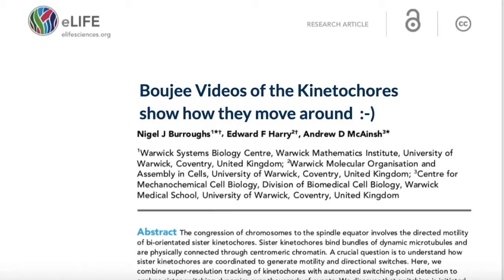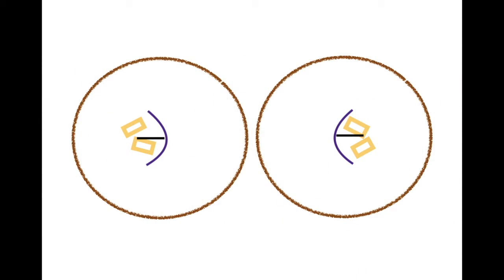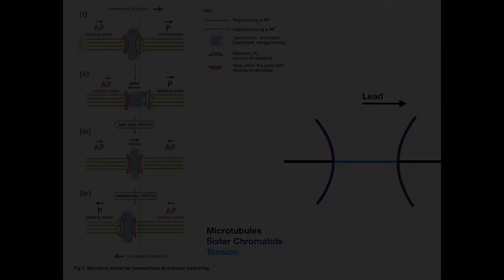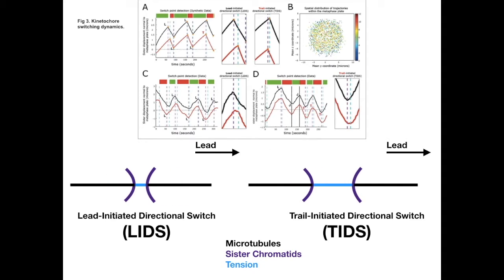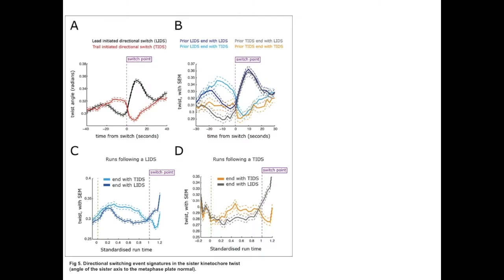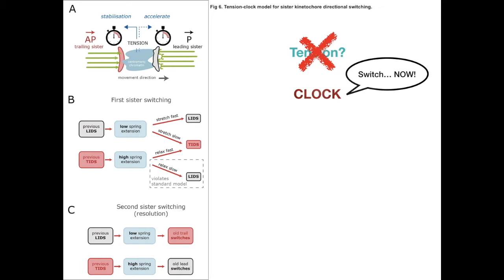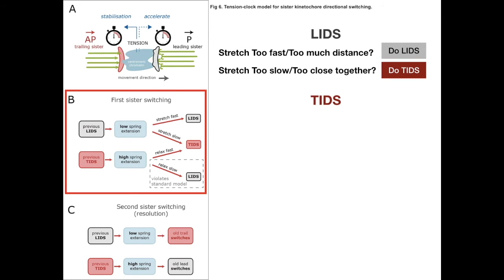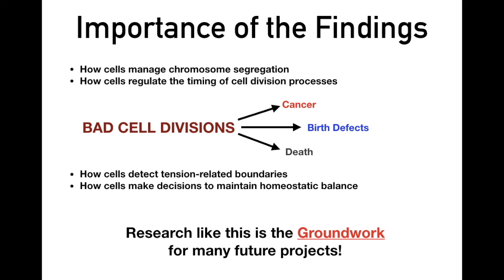Cell Dynamics - Kinetochore Oscillations | MCDB 401 Final Project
This is a project for my MCDB 401 class focused on Chromosome Oscillations during metaphase!
Hopefully, I explained it all correctly! And if not, y i k e s.